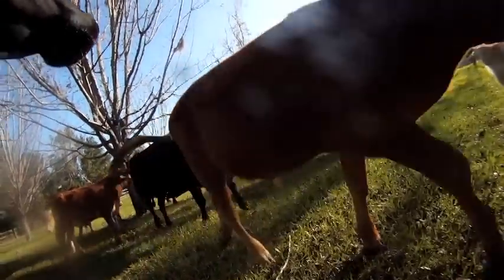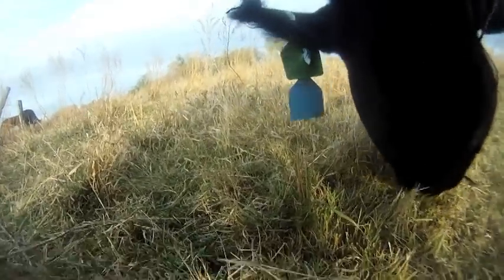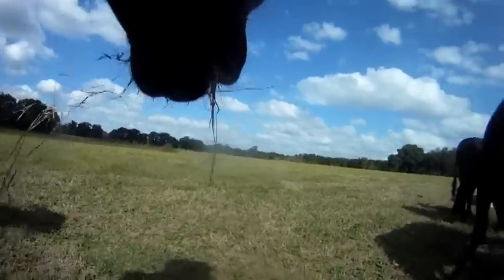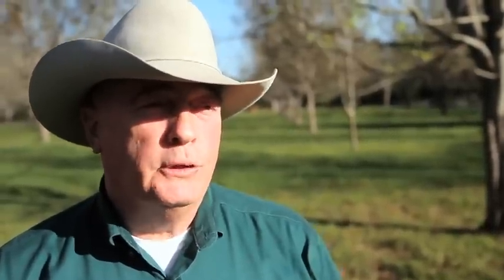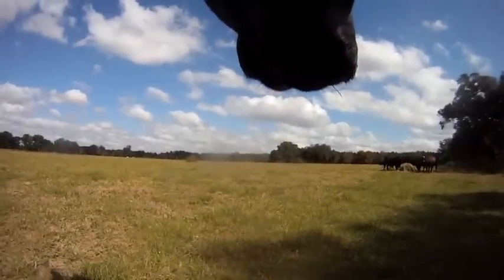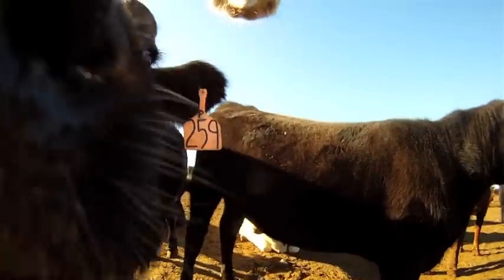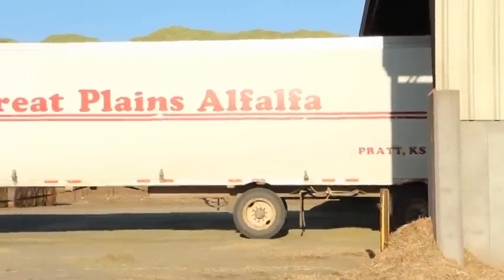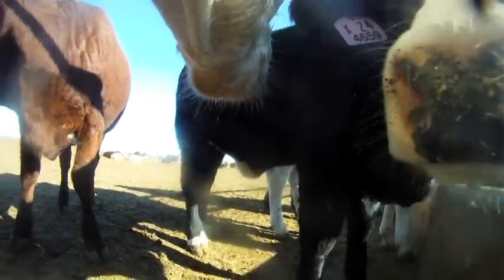From Grass to Grain: Exploring What Cattle Eat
Explore What Cattle Eat.